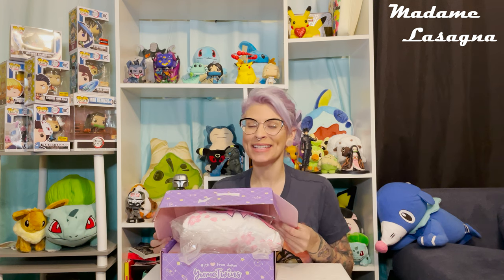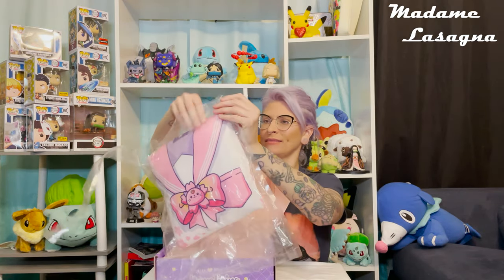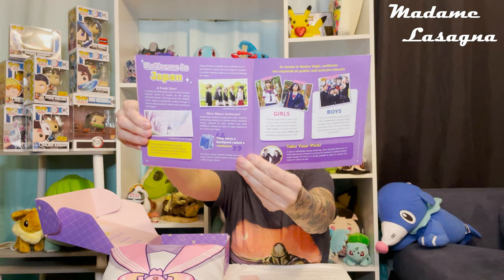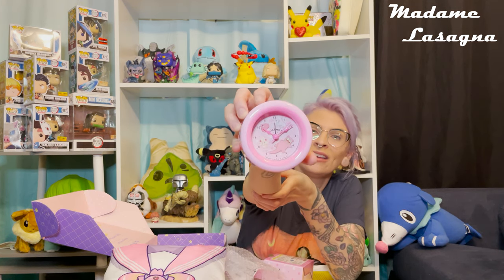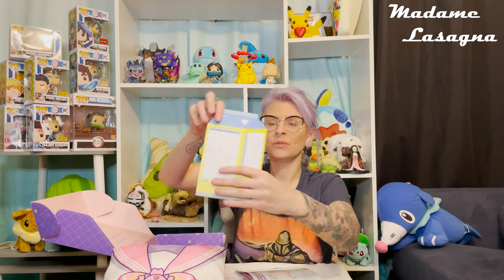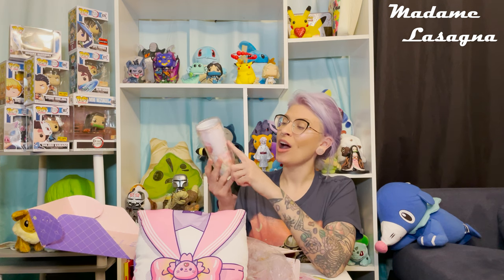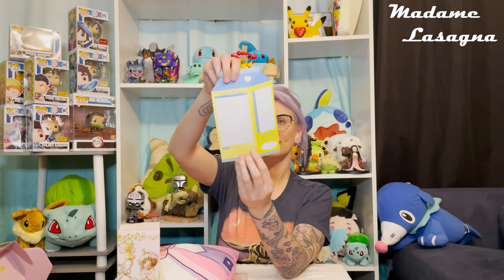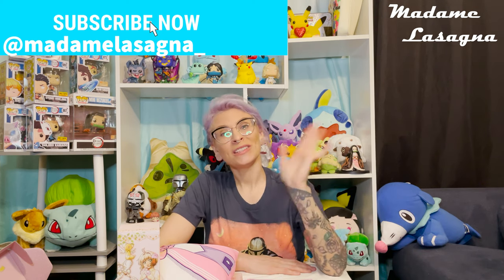YumeTwins Kawaii Subscription Box March 2022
Hi, I'm Lasagna! In this video, you can check out the YumeTwins subscription box for the month of March. The Sweet Sakura Morning YumeTwins box marks 11 months of YumeTwins for me! These items are Japan exclusive and exclusively kawaii!

Over the last 11 months, I got a LOT of cute stuff that I loved. However, my time with YumeTwins may be coming to an end. What subscription boxes do all of you suggest for me?!